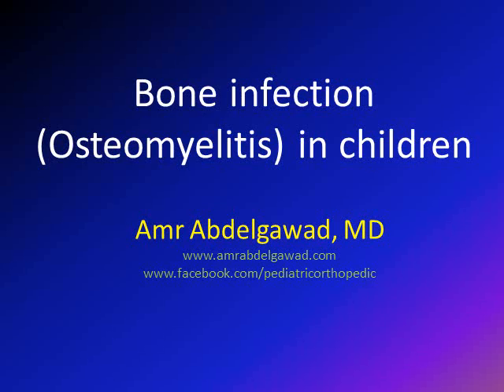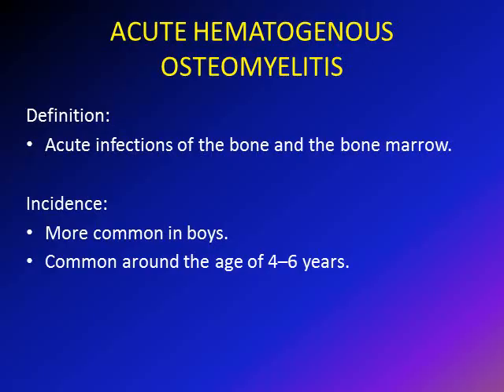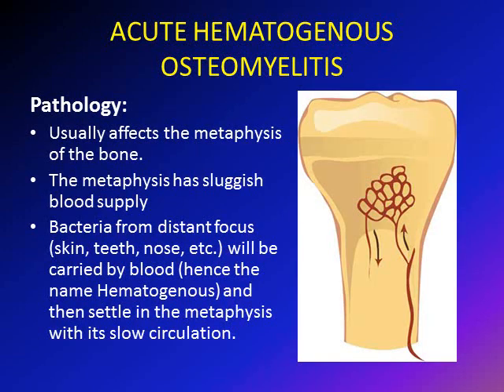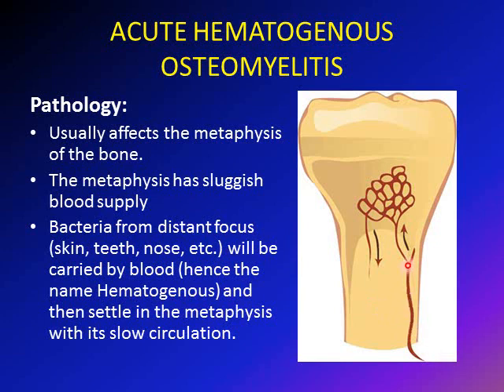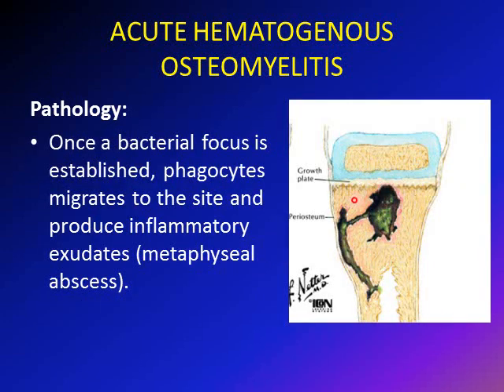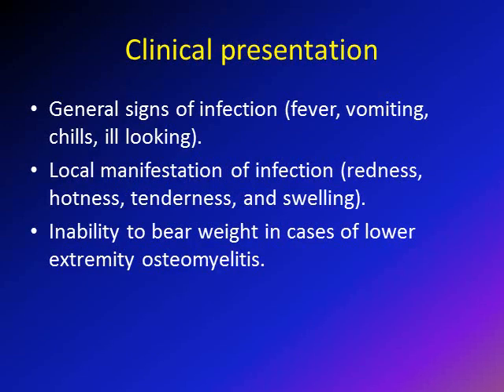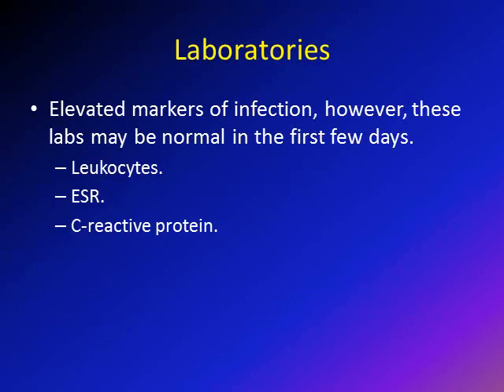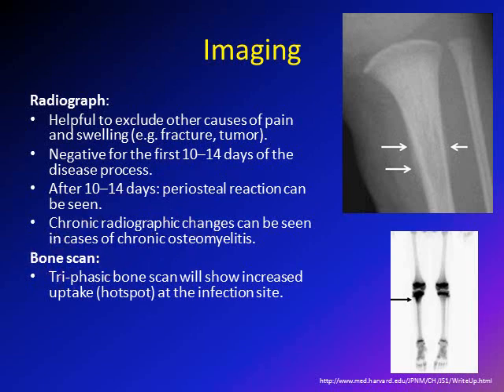Osteomyelitis in children/ Bone infection in children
This video describe osteomyelitis (bone infection) in children. It outlines the pathology, clinical presentatation and treatment of acute and chronic osteomyelitis. It defines the indecation of orthopedic referral for this very tough problem that sometimes affects children